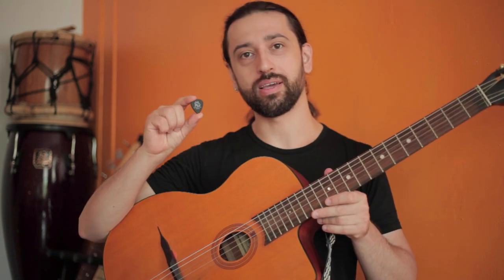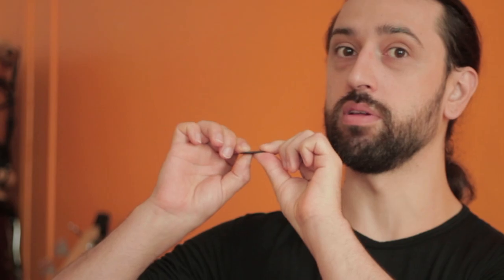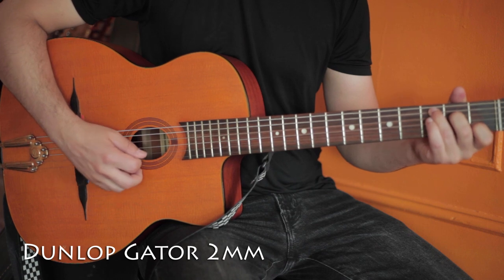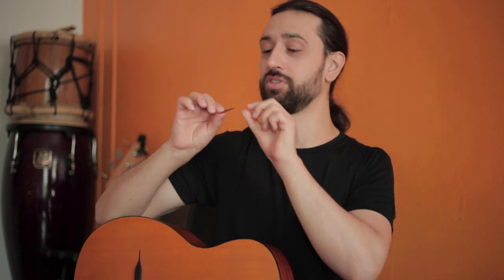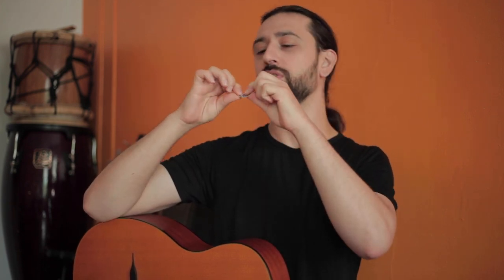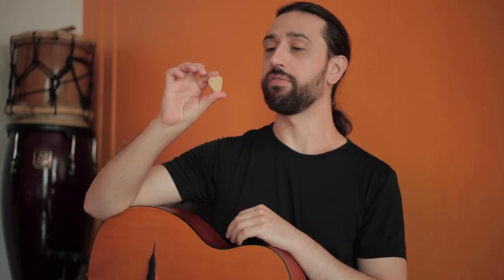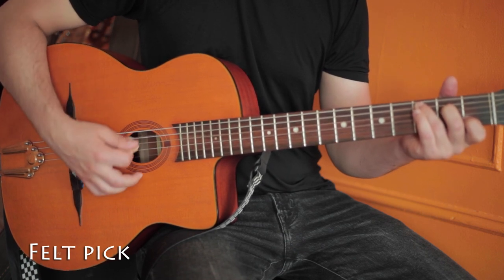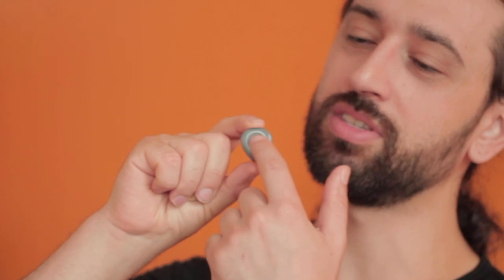Everything About Choosing a Guitar Pick. Thick, Thin, Medium? All Explained, Even Felt Picks!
Detailed explanation and sound samples!

I use a Canon 5D Mark II for video recording
Ableton for audio mixing
H4N and other microphones for audio